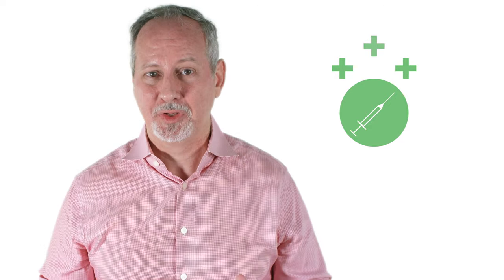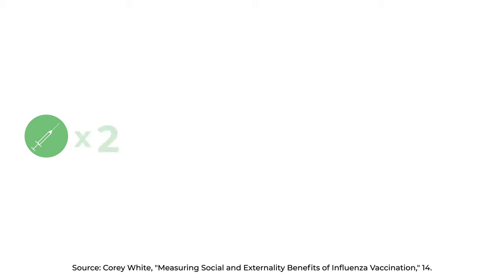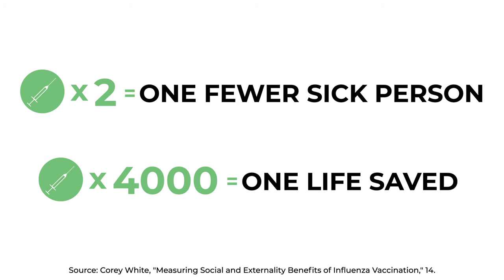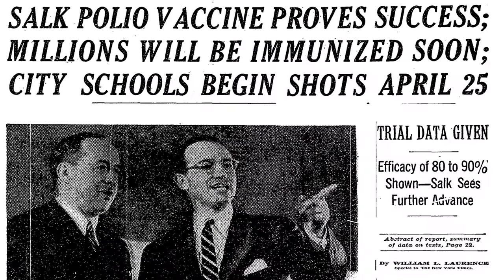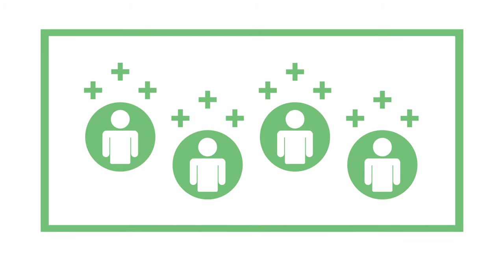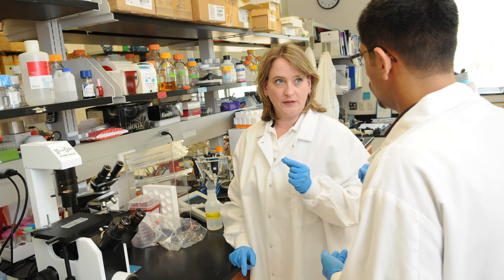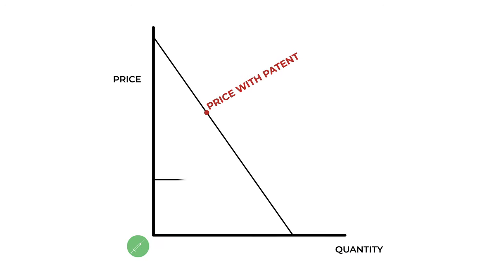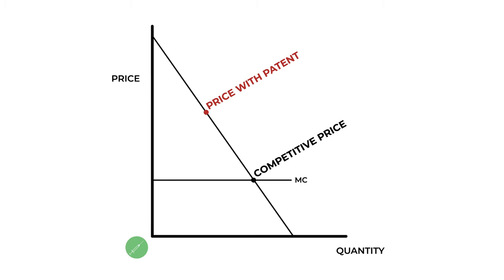Externalities and Incentives: The Economics of COVID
How can understanding externalities and incentives help us better respond to COVID-19?

The benefits of vaccines extend beyond those receiving the shot (e.g. a "positive externality") and that means that vaccines are under-incentivized. There are a variety of institutions to try to correct this; during a pandemic, these institutions don’t work so well.

Every day without a COVID-19 vaccine means thousands of lives and billions of dollars lost. That means the positive externalities to the rapid development of a safe, effective vaccine are huge!

Alex Tabarrok dives into the positive externalities associated with vaccines and explains his research with Nobel Prize winner Michael Kremer, Susan Athey, and Chris Snyder on how to incentivize development of a vaccine for COVID-19.